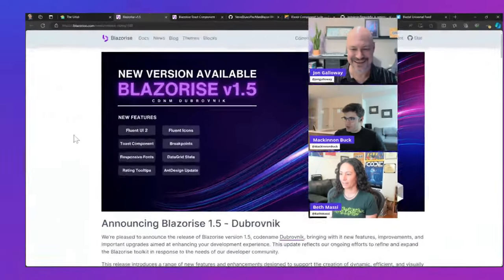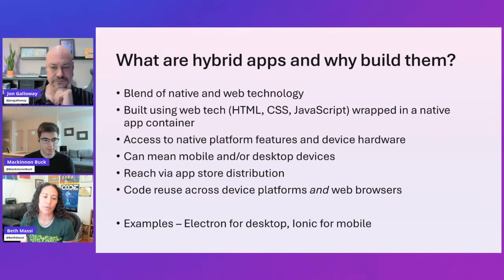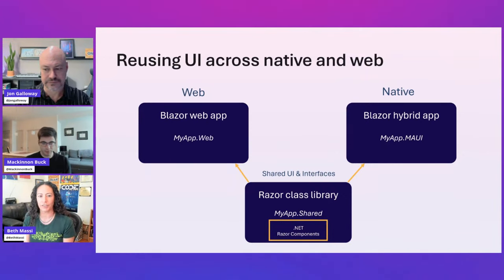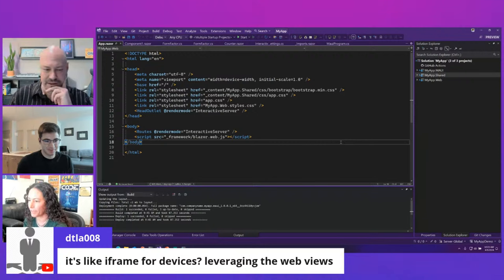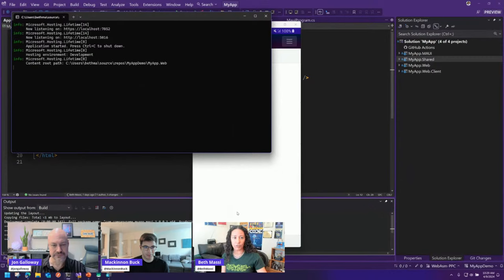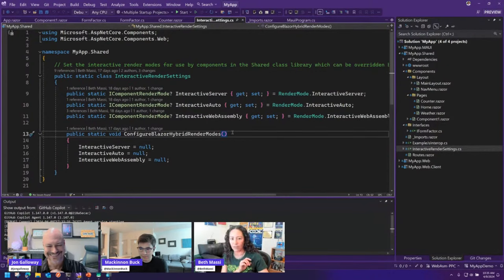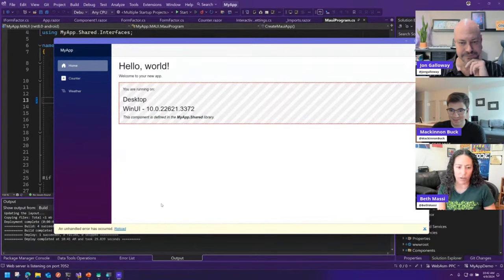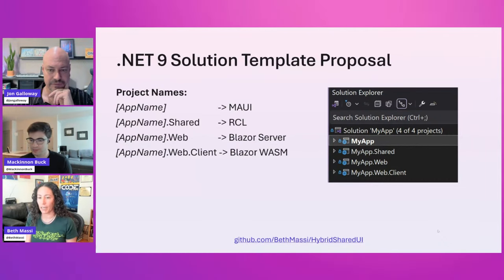ASP.NET Community Standup: Blazor Hybrid + Web in .NET 9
Join us and learn how improvements coming to .NET 9 will make it easier to integrate Blazor Web and Blazor Hybrid!

⌚ Chapters:
00:00 Countdown
03:06 Welcome to ASP.NET Community Standup
04:57 Community Links
10:25 What are hybrid apps and why build them?
12:38 Blazor hybrid apps
14:45 MAUI hybrid apps in .NET 9 (and beyond)
17:05 Reusing UI across native and web
18:08 Blazor Hybrid+Web Solution Template
20:00 Getting started with the repo
22:57 Q&A
27:46 Demo
31:09 Hot demo difficulties
34:26 Demo continues
42:48 .NET 9 Solution Template Proposal
48:22 Summary and Q&A
01:01:20 Wrap

Featuring: Beth Massi (@BethMassi), Jon Galloway (@jongalloway), Mackinnon Buck (@MackinnonBuck)